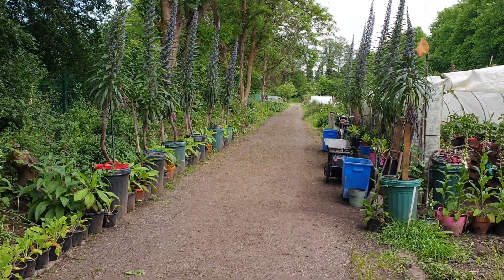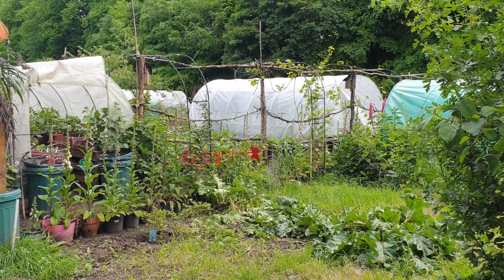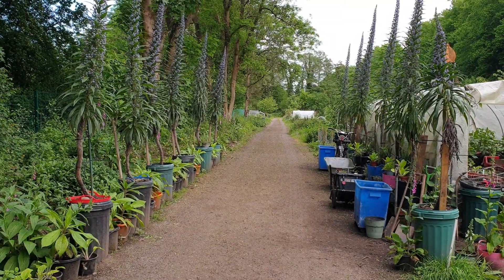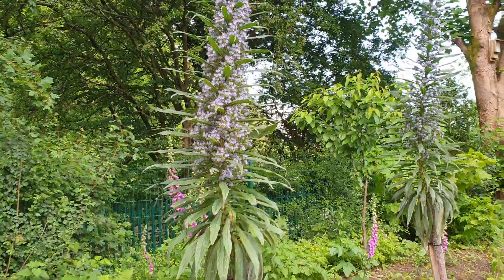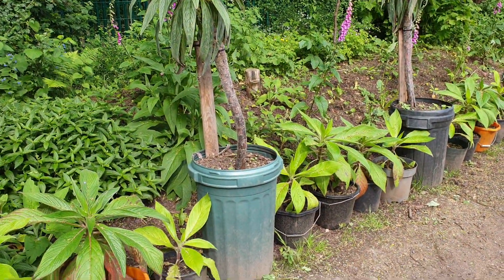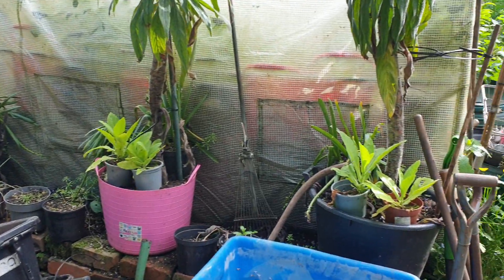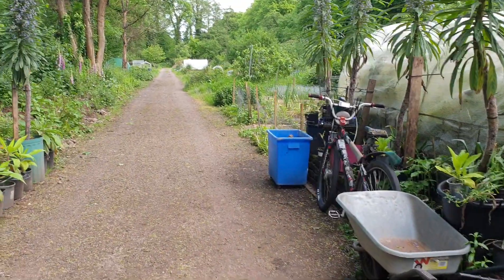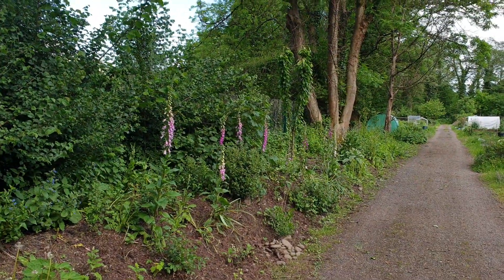How to make an echium colonnade in 2 years from seed from a local park in Cardiff